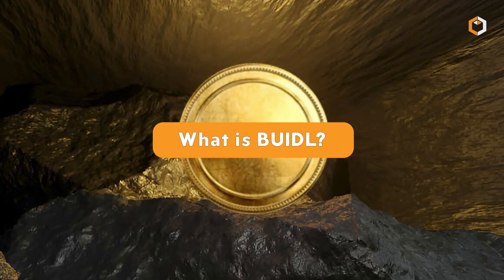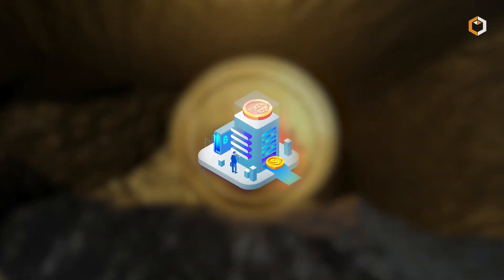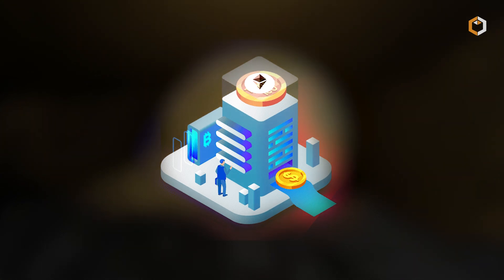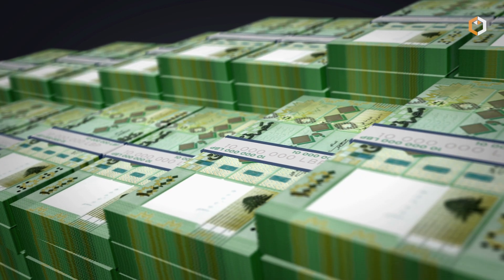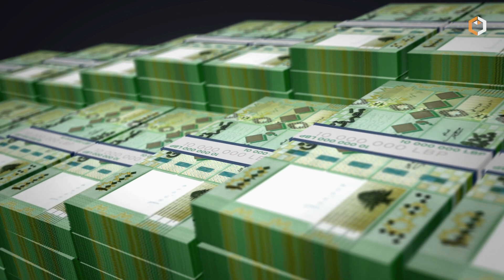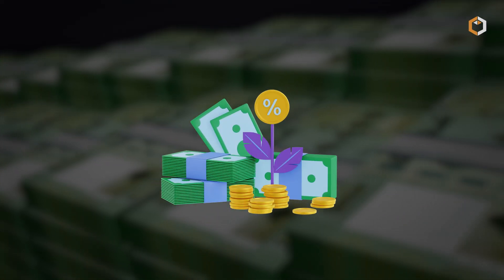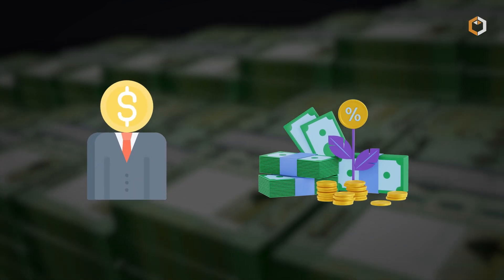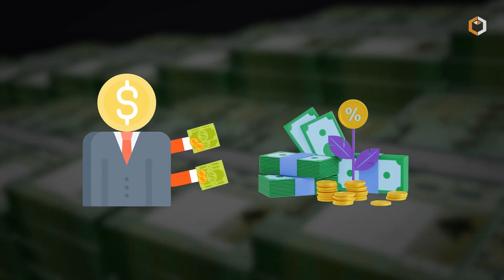What is BUIDL - The BlackRock USD Institutional Digital Liquidity Fund? $BUIDL Cryptocurrency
🏦BUIDL, or the BlackRock USD Institutional Digital Liquidity Fund, is a tokenized fund that operates on the Ethereum blockchain. Designed for big institutional investors, BUIDL provides access to US dollar yields through tokenization, with a hefty minimum investment of $5 million. Learn more in this video!